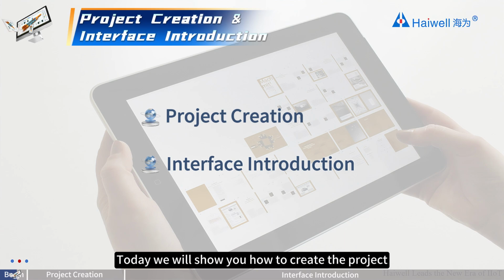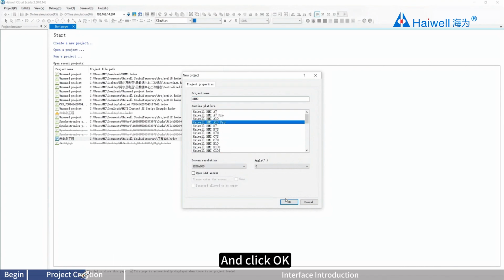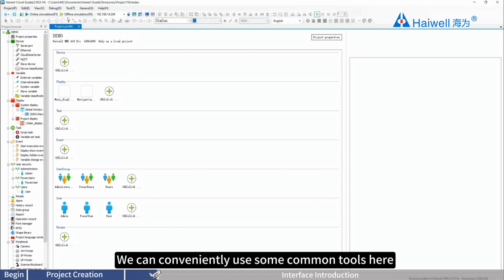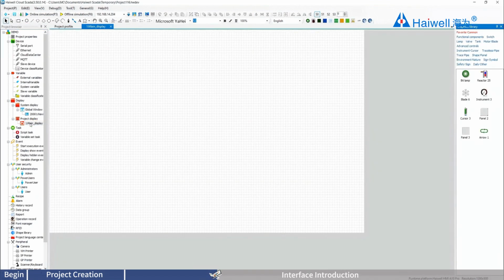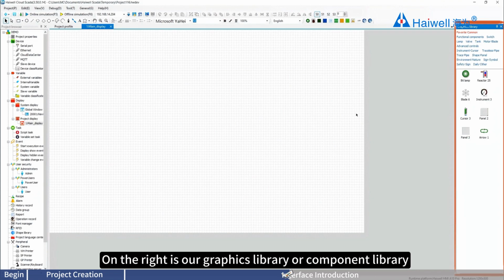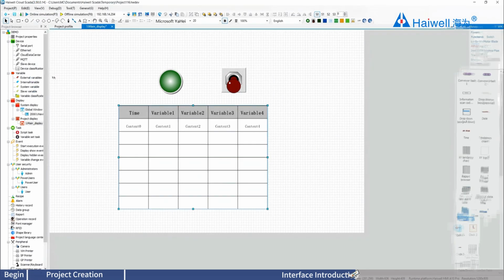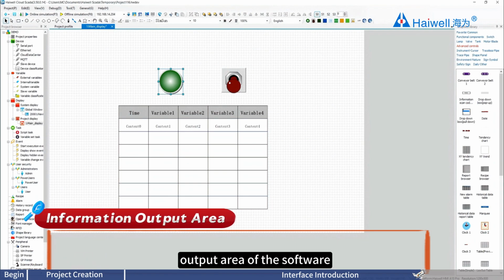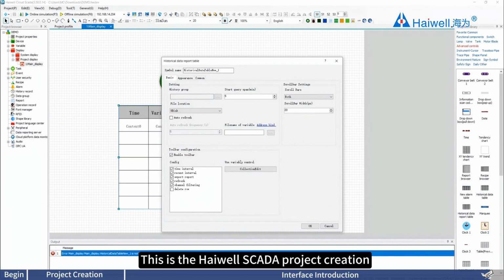Haiwell Cloud SCADA Tutorial - 03 Project Creation and Interface Introduction